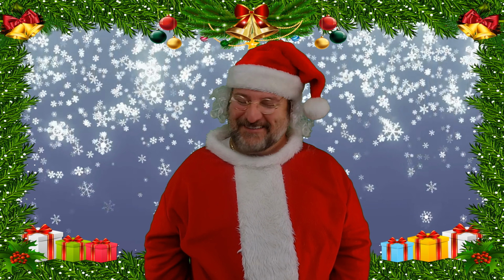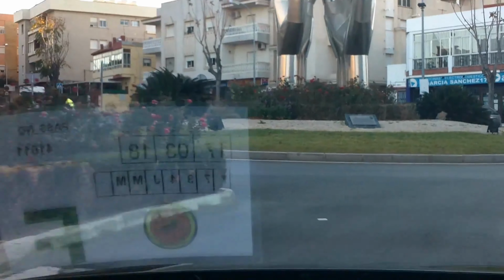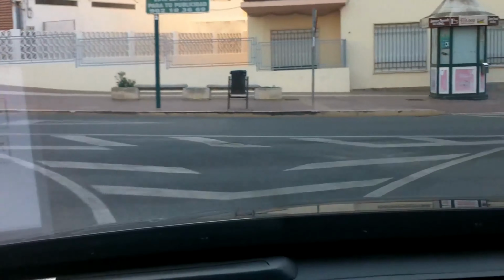The Last Rota Santa Run Video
Mucho gracias!
Grazia mille!
Tak!
Asante sana!
Salamut!
Merci!
Danka!
Xsi Xsi!
Arigato!
Gumsaneda!
YOU ARE ALL AWESOME!